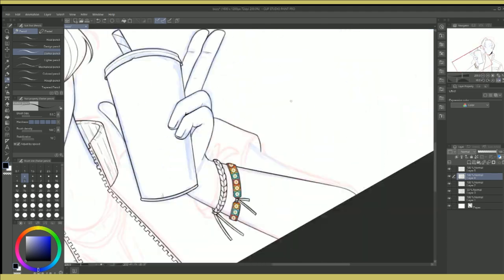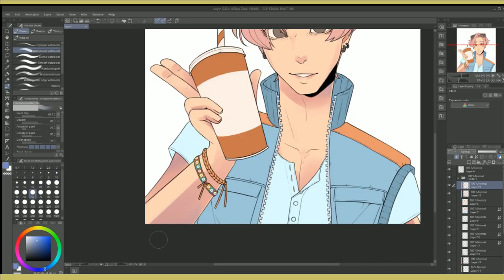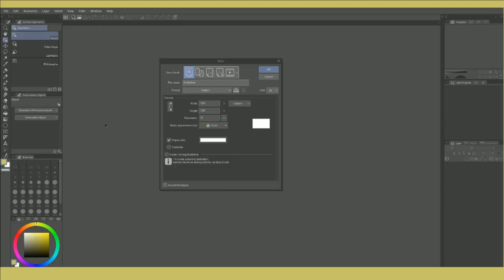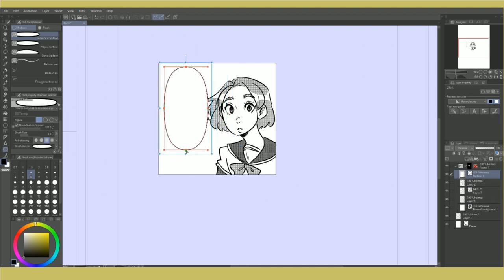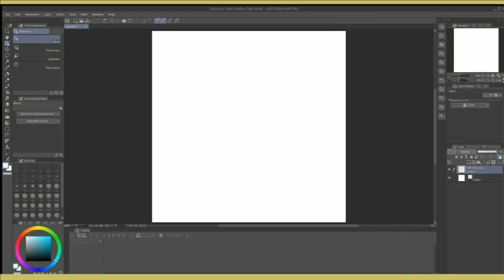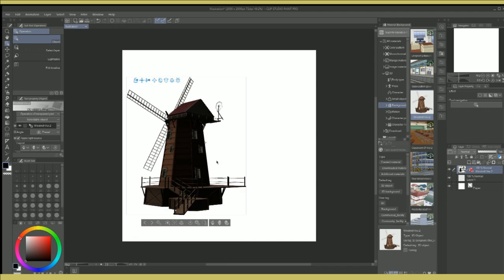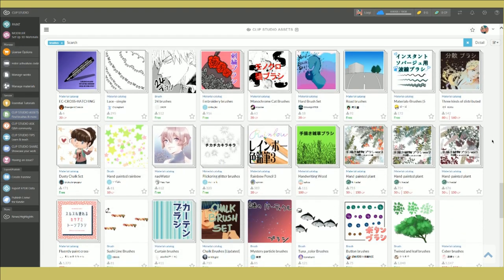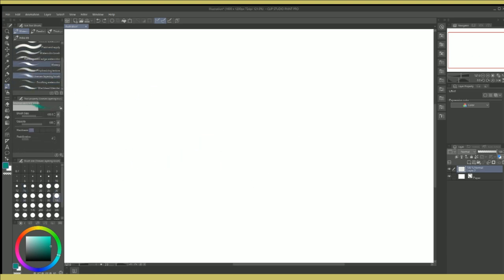CLIP STUDIO PAINT FULL REVIEW AND TOUR ✦ I actually really like this??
CHECK OUT CLIP STUDIO'S WEBSITE FOR MORE INFO AND DOWNLOADS

EQUIPMENT
✦ Xp-pen Artist 24 pro (tablet)
✦ Clip Studio Paint (drawing)
✦ Xsplit Broadcaster (recording)
✦ Filmora 9 (editing)

IM WORKING ON A VISUAL NOVEL
✦ play the demo for free here ➜ (pc only)

✦ collabs
✦ game sprite and custom deisgn commissions (other type of commissions are closed~)

so you read the description? 👀
that deserves a glass of milk 🥛